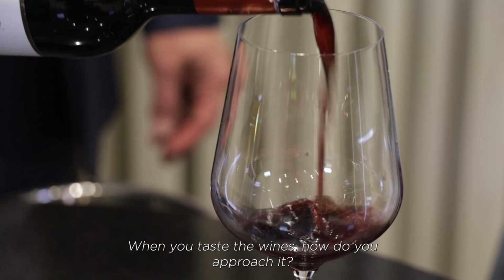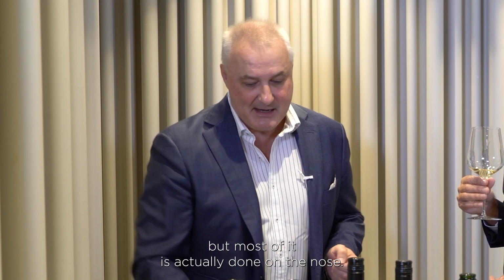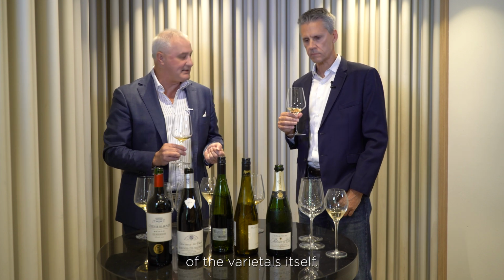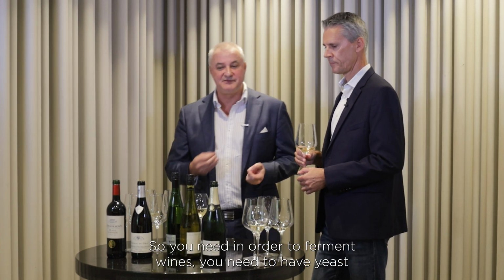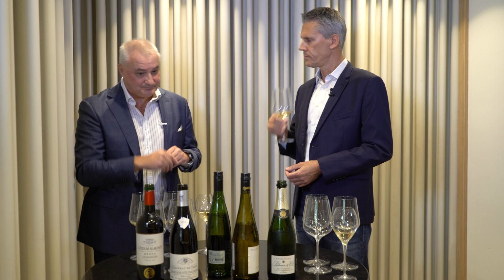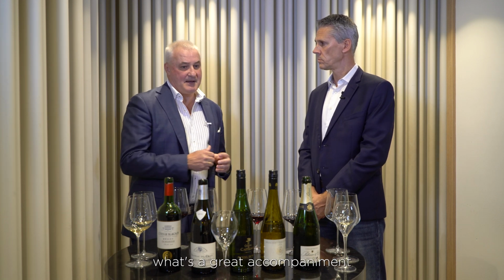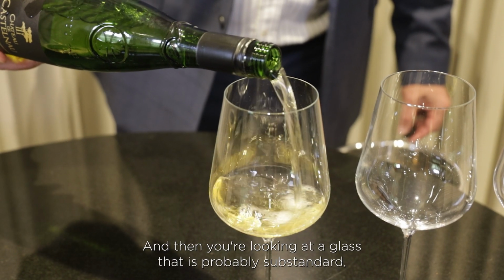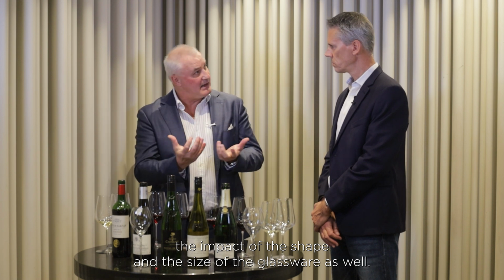Food, wine and the brain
QBI Professor and cognitive neuroscientist, Jason Mattingley, joins sommelier Jean-Jacques Peyre from Paradox Wines to talk about our relationship with food and wine.

Please join us at the 2023 Brain Research Endowment Fund Dinner for an evening of fine food, wine and more thought-provoking insights from these two experts

Date: Thursday 1 June, 2023
Time: 6.30pm for 7.00pm seating
RSVP: Friday 26 May, 2023
Location: Emporium Hotels, South Bank